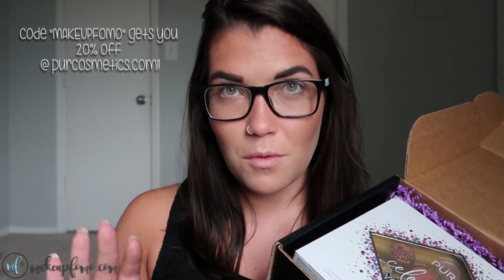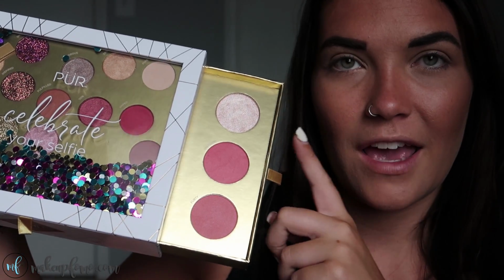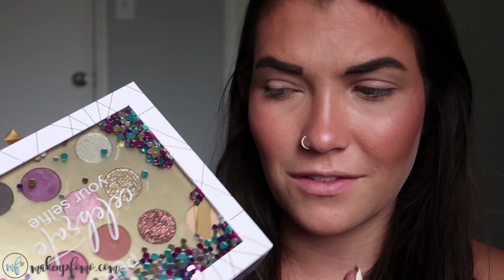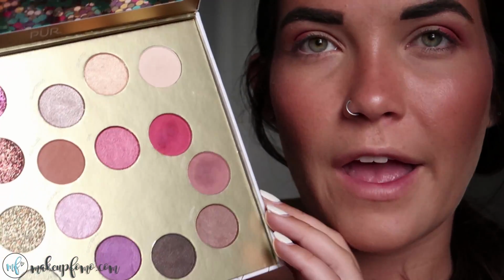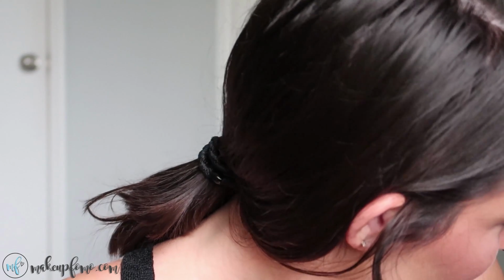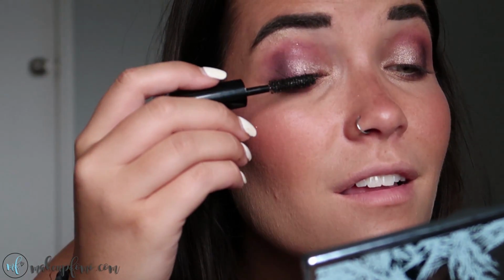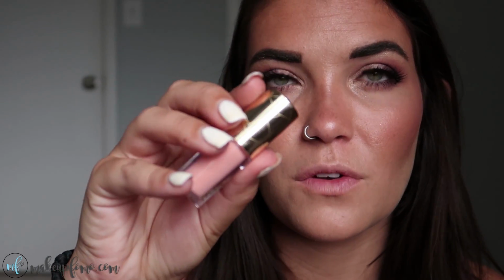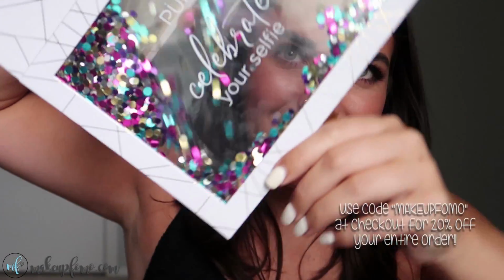NEW! PUR "Celebrate Your Selfie" Sweet Sixteen Collection | Honest Review & Demo!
Helloooo FOMOfam! We are soooo excited to be bringing you this first impression/review/demo of the BRAND NEW PUR Celebrate Your Selfie Sweet 16 Collection kit! Y'all, this is bananas. You are getting SO MUCH for your $$ haha it is well worth it! What what?! Be sure to leave your thoughts and comments below! I LOVE to hear your feedback! ♡
xoxo